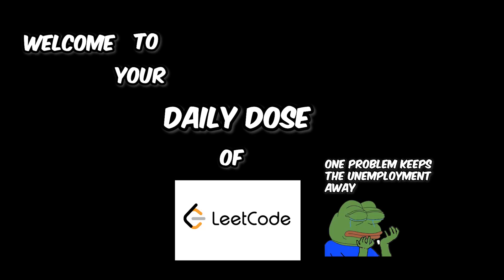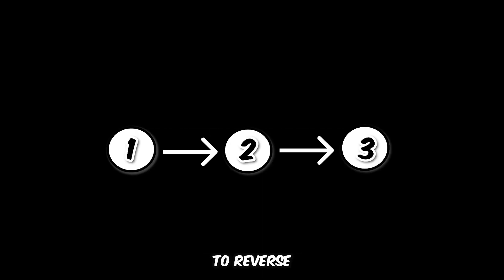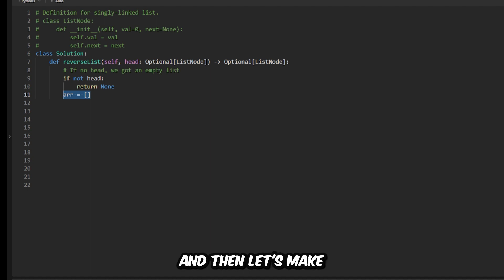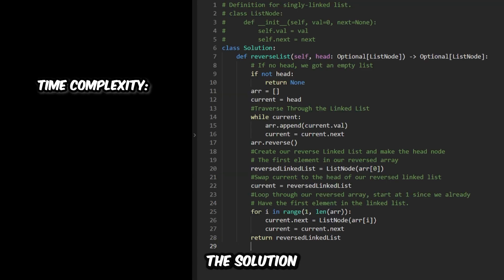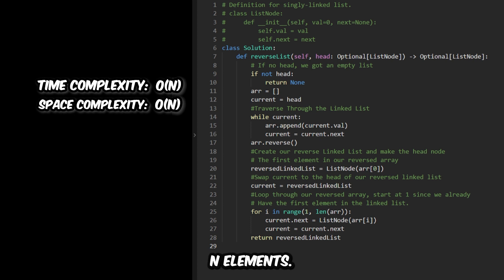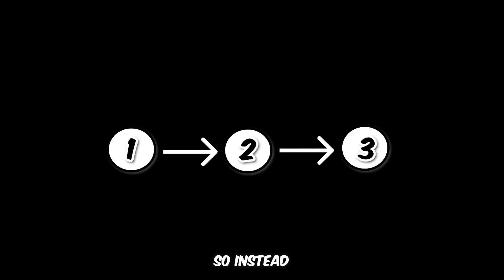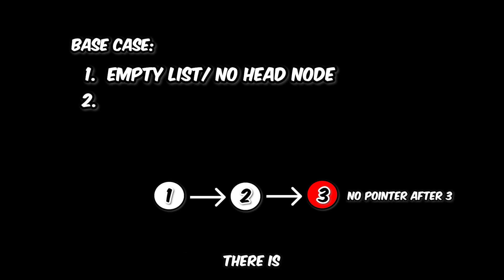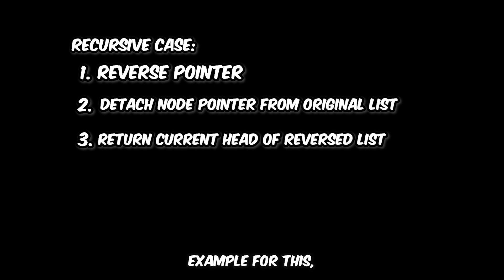Daily Dose of LeetCode: Reverse Linked List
Hello everyone, this is YOUR Daily Dose of LeetCode. We're diving deep into a fundamental computer science concept: reversing a linked list. We'll walk through the problem, discuss key takeaways, and explore several solutions, including a brute force method and more advanced recursive and iterative strategies.
By the end of this video, you'll have a better grasp of data structures like linked lists and be one step closer to acing your next coding interview.

// TIMESTAMPS //
00:00 - Intro
00:09 - What's are they key takeaways?
00:22 - What's the best runtime that we can do?
00:35 - Brute Force Solution
01:54 -  Why this solution isn't good
02:22 - Recursive Solution
07:10 - Iterative Solution